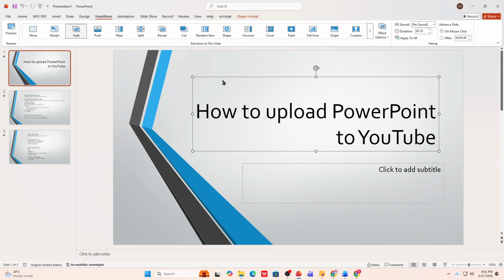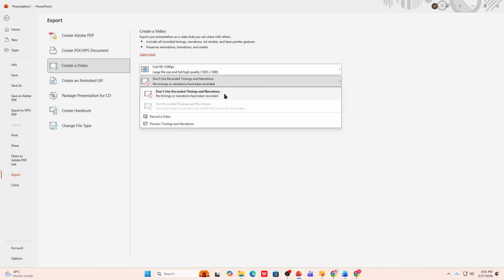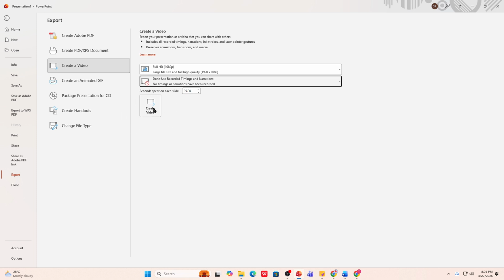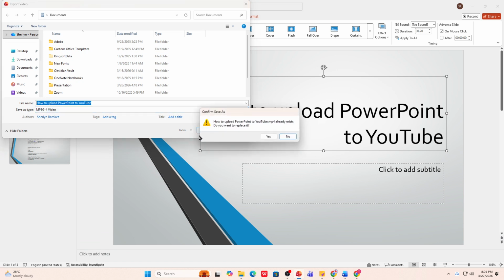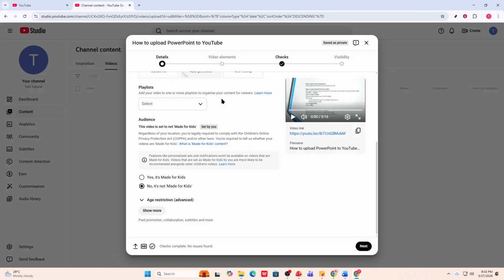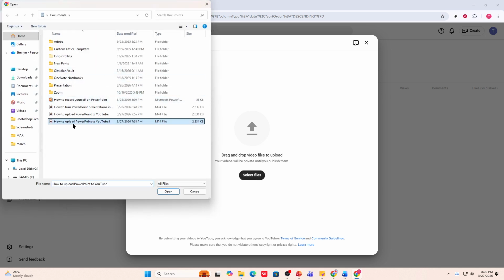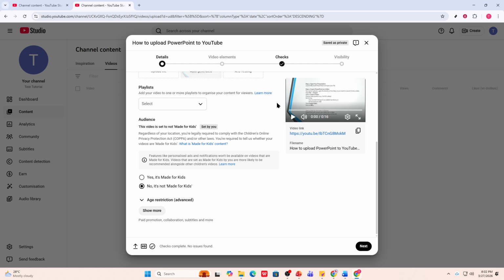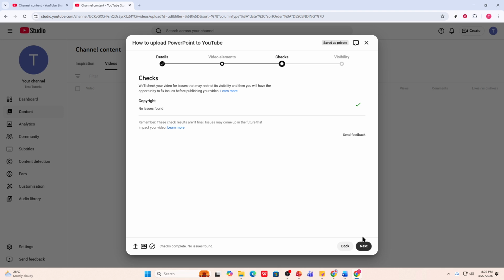How to Upload PowerPoint to YouTube [2026 Guide]